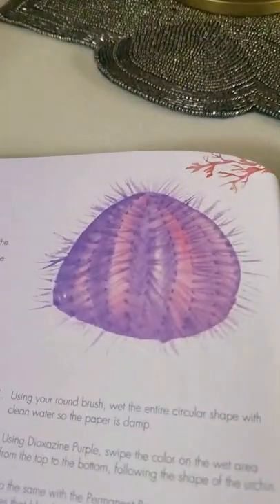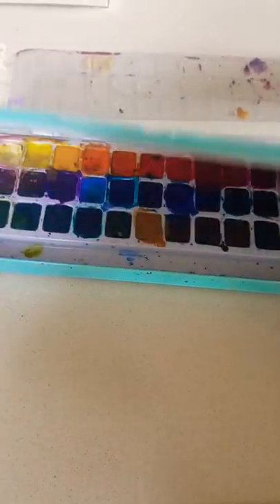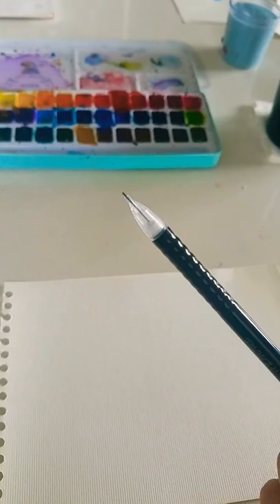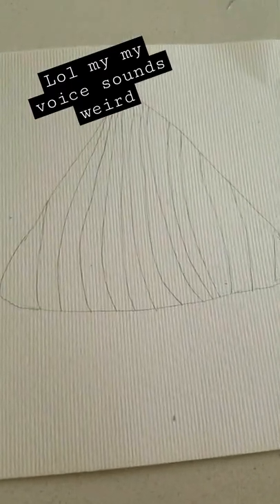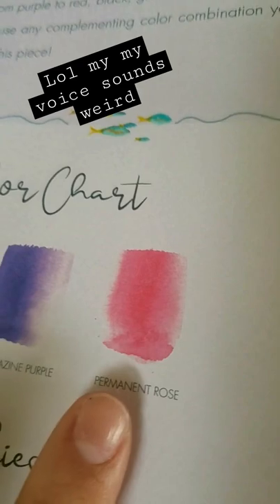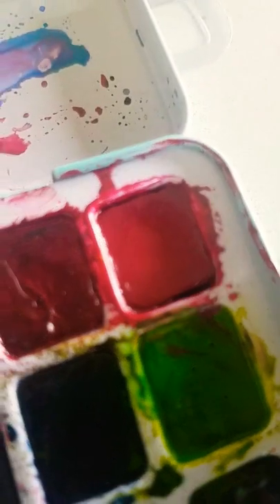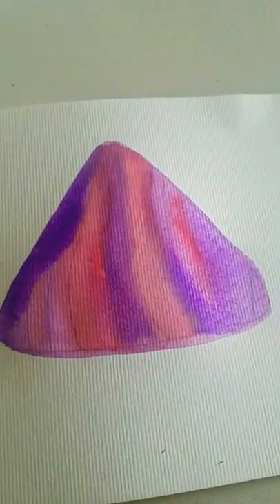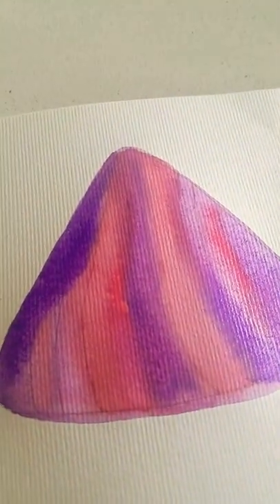painting a seaurchin